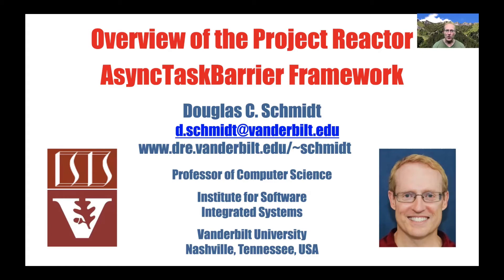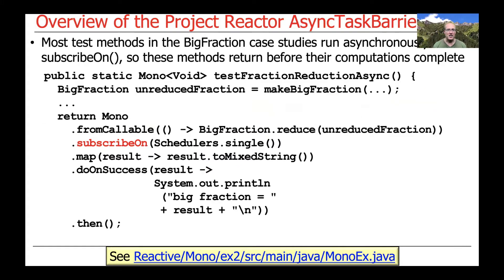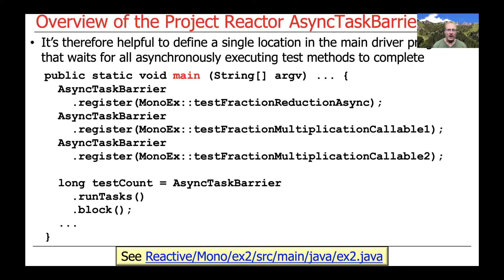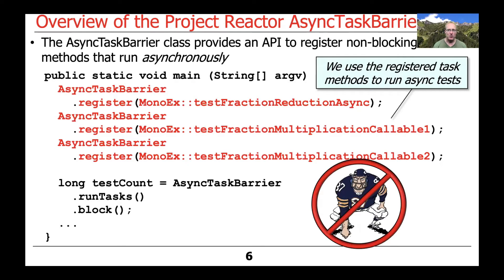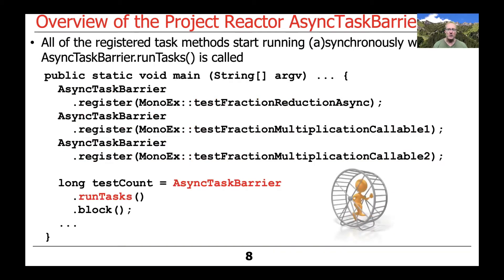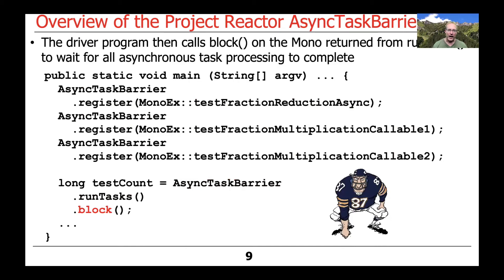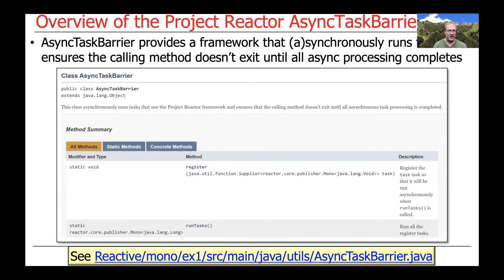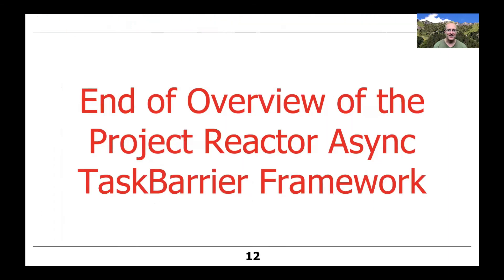Overview of the Project ReactorAsyncTaskBarrier Framework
This video describes the capabilities of the AsyncTaskBarrier class for Project Reactor, which provides a framework that (a)synchronously runs tasks and ensures the calling method doesn’t exit until all async processing completes.